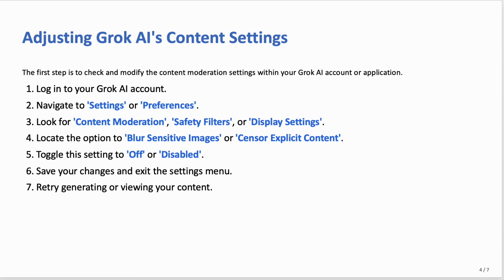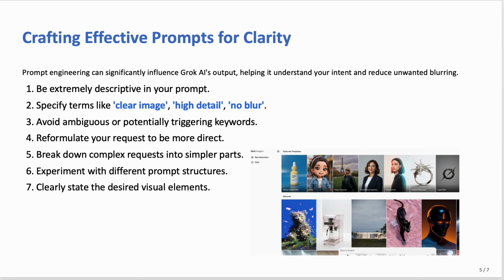How to Unblur Images and Videos in Grok AI (2026 Step by Step Guide) - Uncensor Content Fast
Discover how to unblur images and videos using Grok AI with our comprehensive 2026 step-by-step guide. Restore clarity and enhance your content quickly.